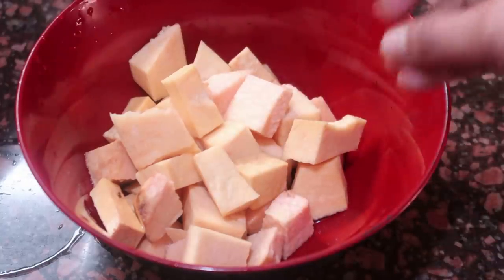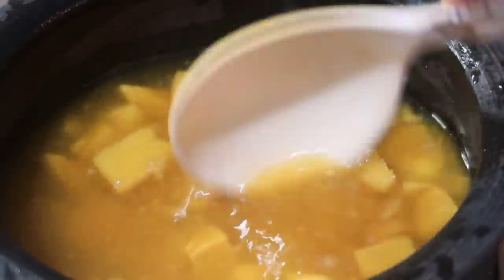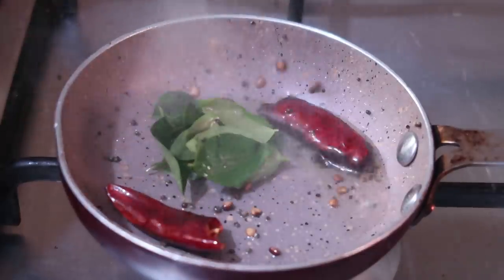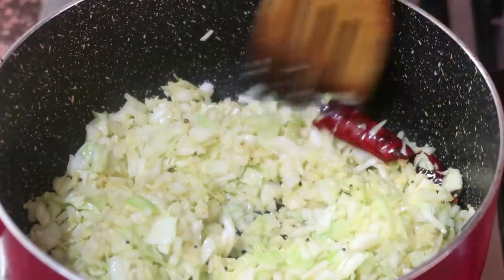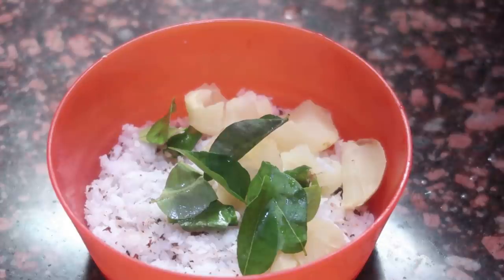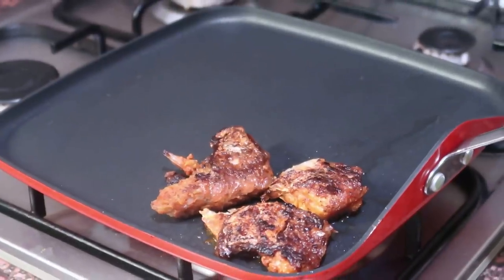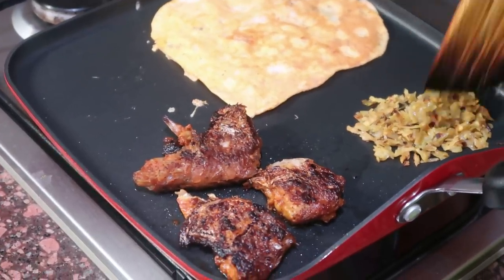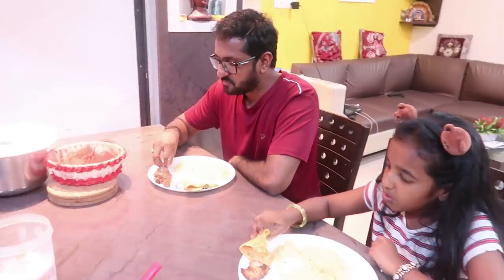20 മിനുറ്റിൽ ഒരു നാടൻ ഊൺ തയ്യാർ || EASY LUNCH RECIPES